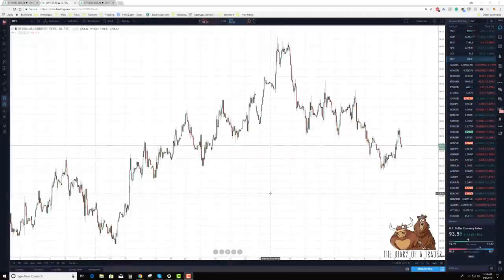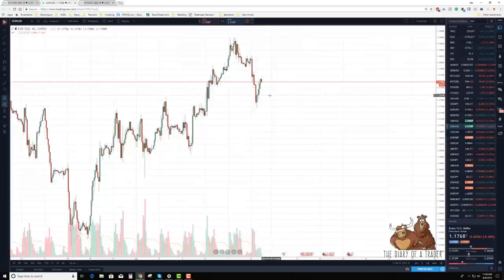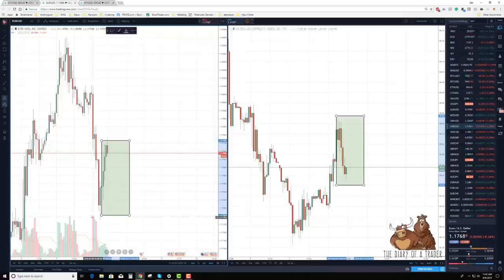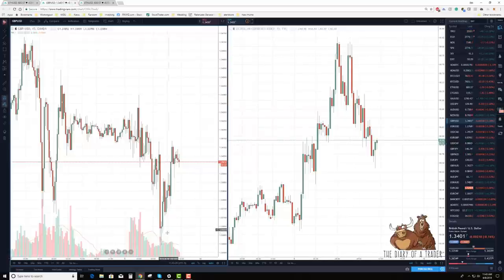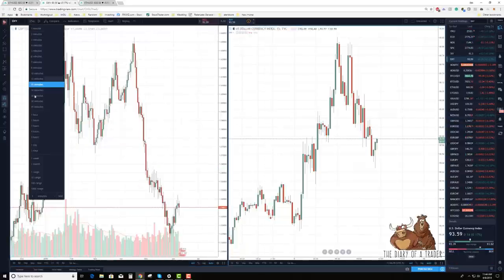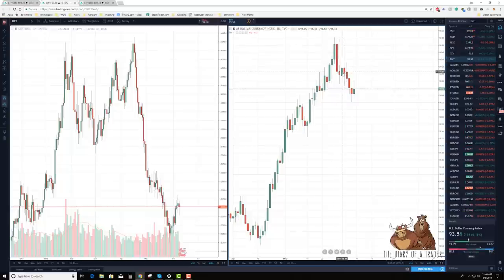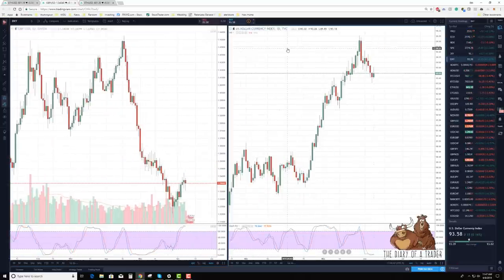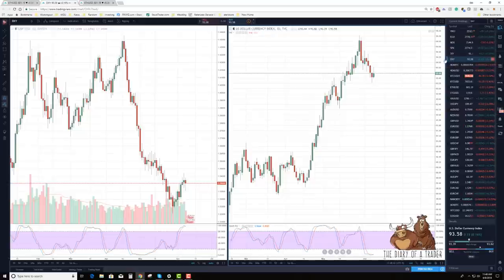How to use dollar index to trade Forex | us dollar index chart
The US dollar index chart is just a basket of currencies and their Dollar pairs. Watch our latest video and learn how to use dollar index to trade Forex

In this video we're going to go over how to implement the Dollar Index into your trading if you're a Forex trader. when we see the Dollar Index, it's giving us an idea of where the Dollar is performing against other currencies, other Dollar pairs.